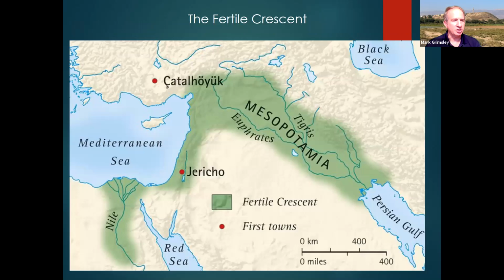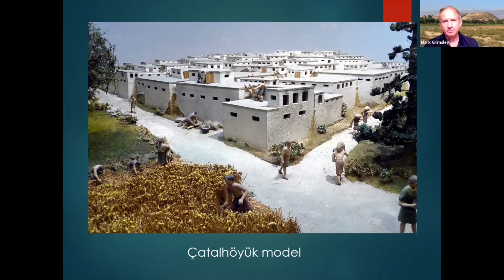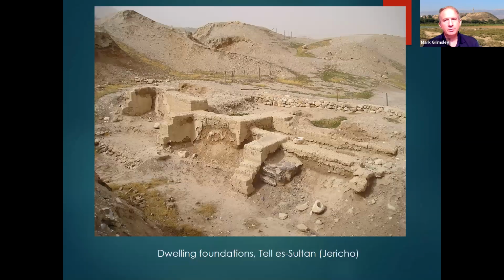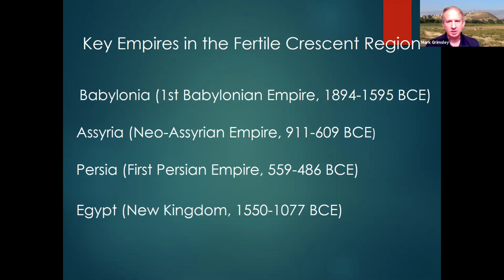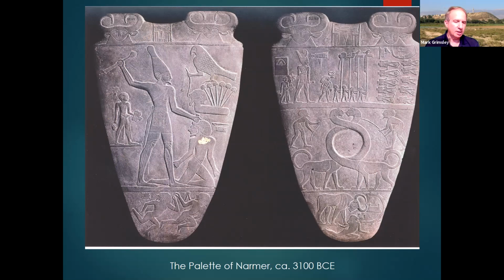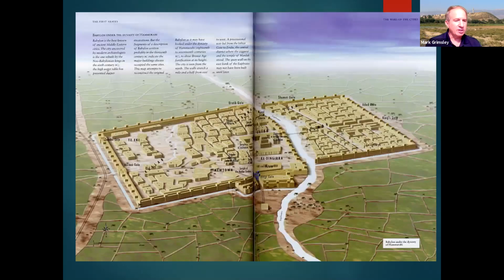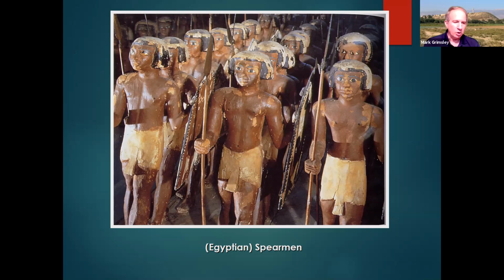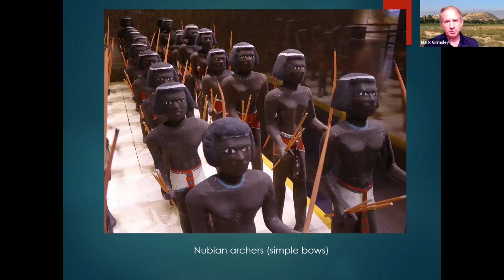War in Early Civilization - Part 1